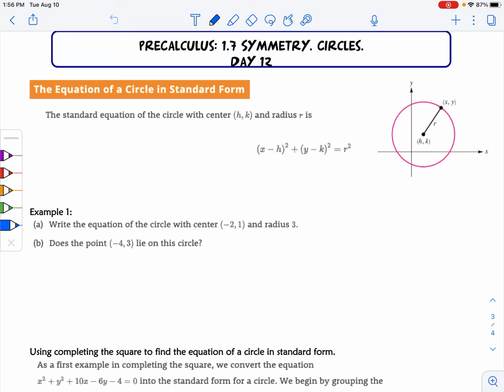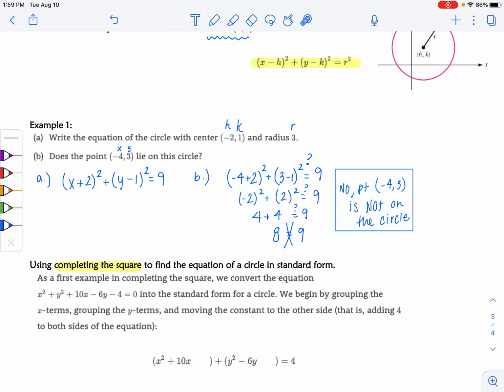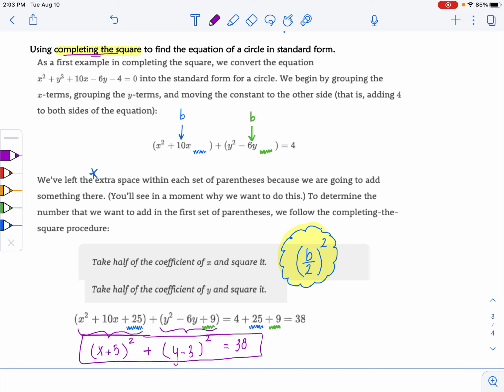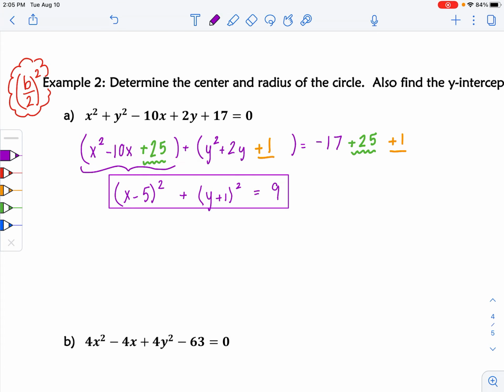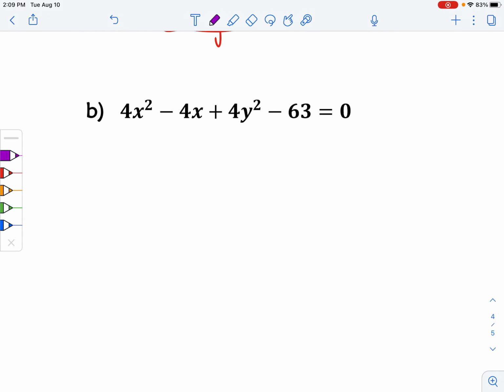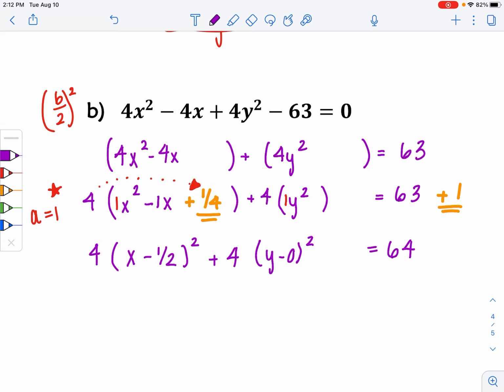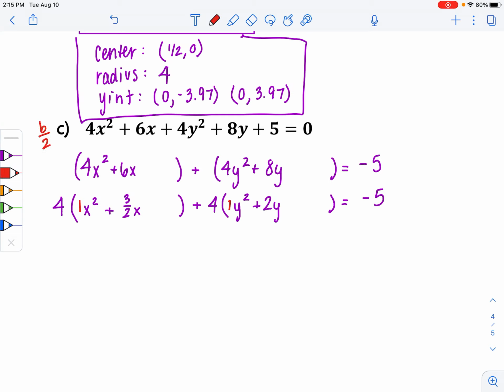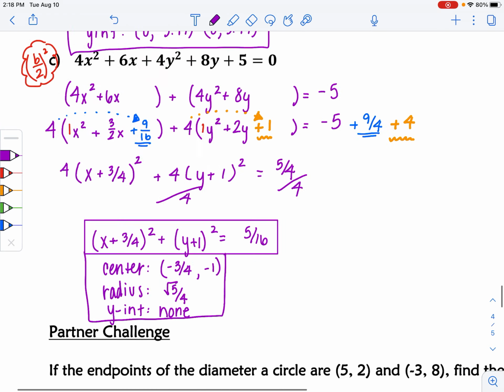1.7 Day 12 Video